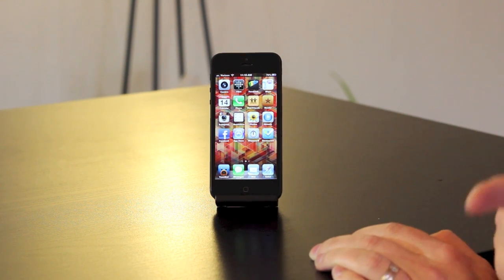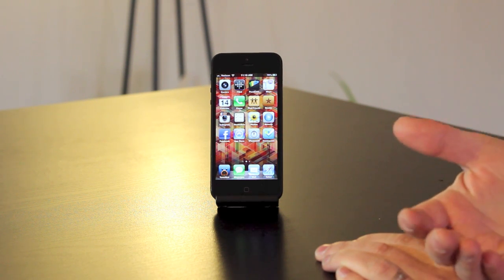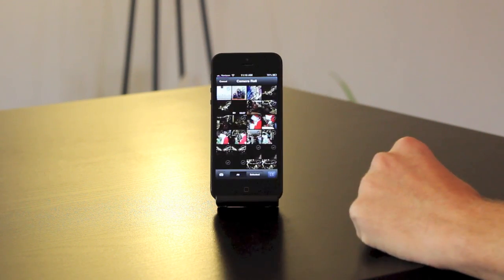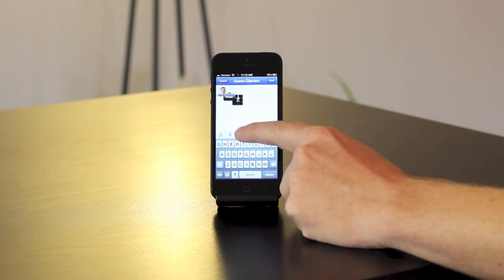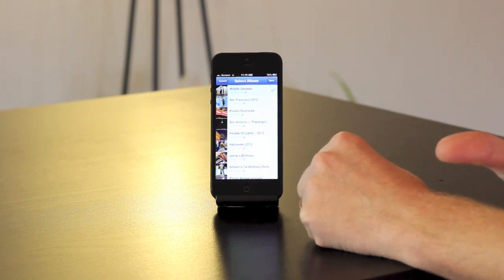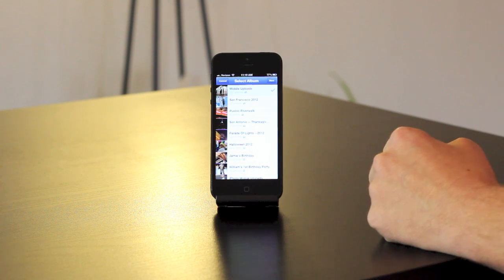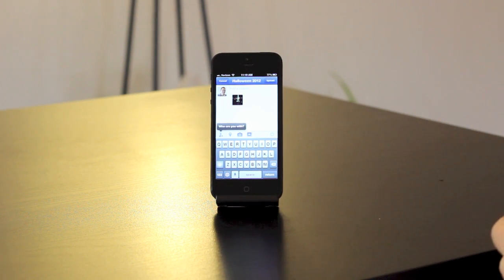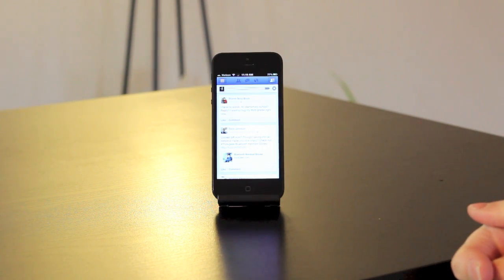CNET How To - Upload a photo to a specific Facebook album on Android, iOS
Facebook now allows you to select what album you'd like to upload a photo to using the iOS and Android app. Here's how it works.